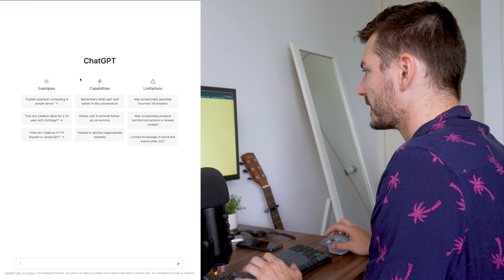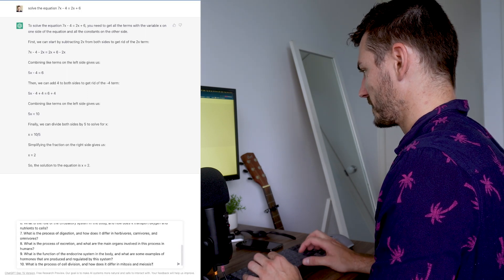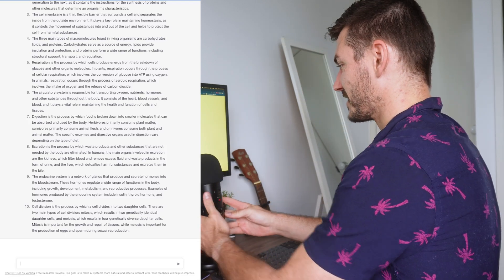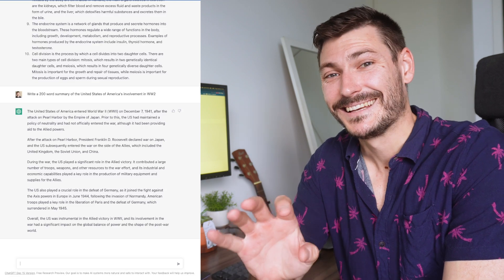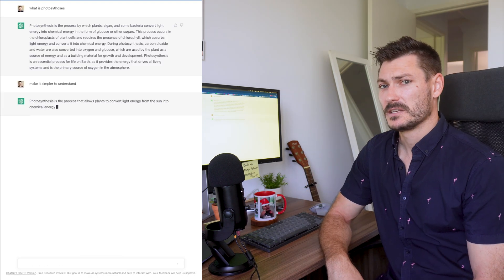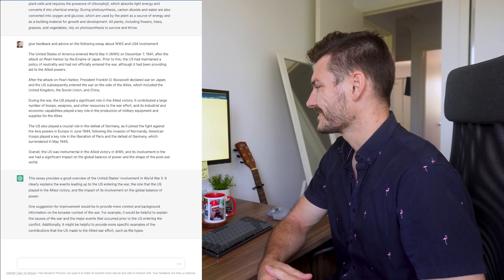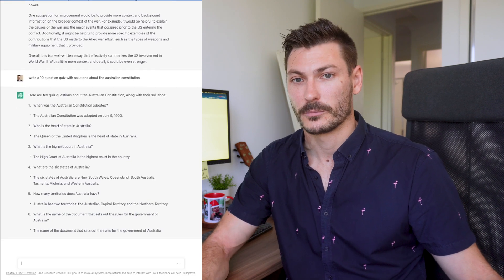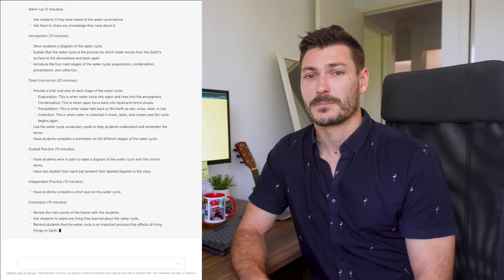ChatGPT and Education: What Teachers Need to Know!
If you don't know about ChatGPT and what it can do, you NEED to watch this video. It doesn't matter if you're an experienced teacher, a beginning teacher, or brand new to the profession, anyone who plans on teaching in 2023 and beyond needs to be familiar with the capabilities that this Artifical Intelligence (AI) brings to the table. ChatGPT is set to revolutionise education and teaching, and being on the front foot will be a very important step in the process of taking full advantage of it as a teacher.

In this video I address the major concerns that ChatGPT poses for teachers. I go on to make some suggestions about how we need to react to this threat. Finally, I demonstrate how ChatGPT can be leveraged to our advantage as teachers. If you want practical advice on how to navigate this AI challenge in 2023, you need to watch this video.

ChatGPT: Opportunities and Threats
ChatGPT: Friend or Foe of Teachers
ChatGPT: The AI Revolution in Education

⏱️ Timestamps:

0:00 - 0:18 Intro
0:18 - 4:23 Why you should be concerned
4:23 - 7:35 We need to have a conversation with our students..
7:35 - 9:38 How our assessment needs to change
9:38 - 12:45 ChatGPT as a learning tool for students
12:45 - 14:27 How students can use ChatGPT for feedback
14:27 - 15:36 How TEACHERS can use ChatGPT for feedback
15:36 - 17:32 Using ChatGPT to create Quizzes with solutions
17:32 - 19:13 Using ChatGPT for lesson planning
19:13 - 19:55 Conclusion and Thanks for watching!